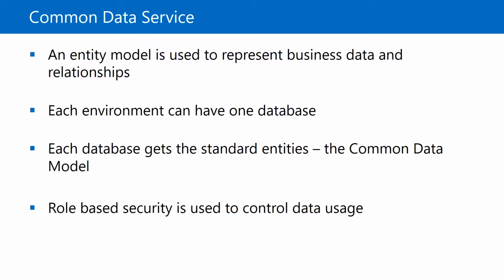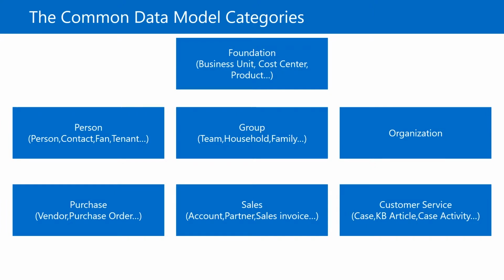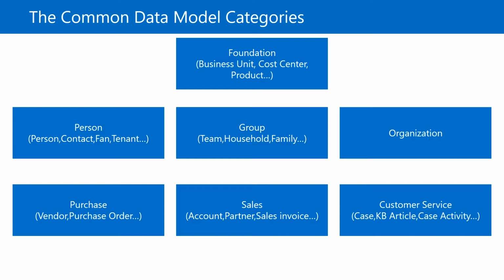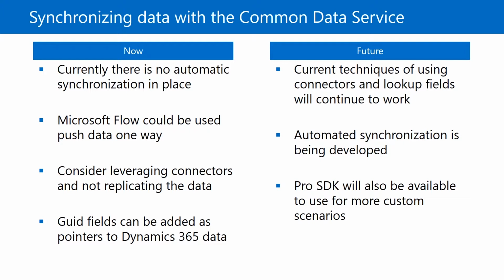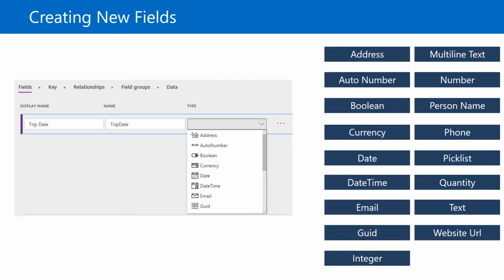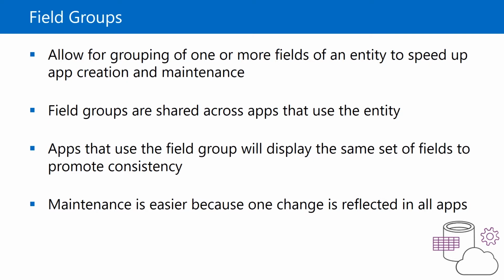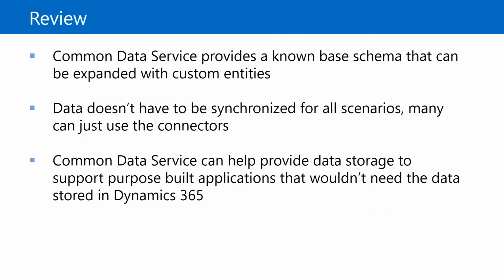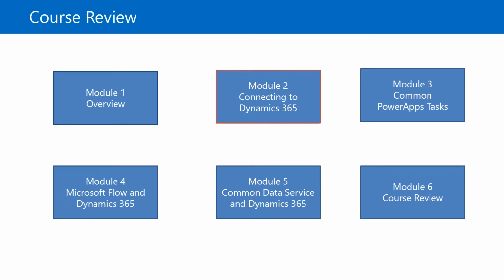[81117AE] Module 05: Common Data Service and Dynamics 365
81117AE: PowerApps and Microsoft Flow with Dynamics 365

Module 05: Common Data Service and Dynamics 365

0:00:00 Module Overview
0:00:22 Common Data Service
0:10:00 Module Review
0:11:07 Course Review